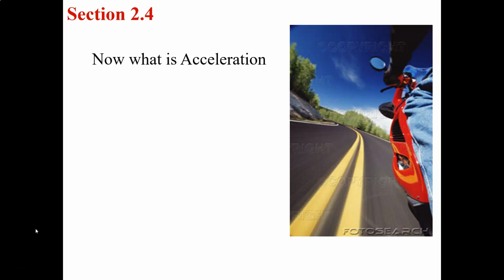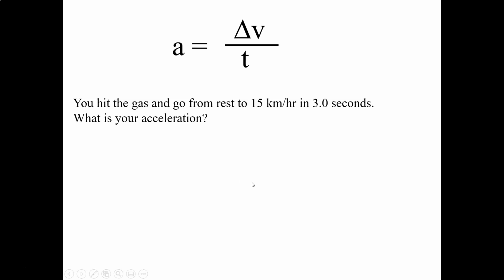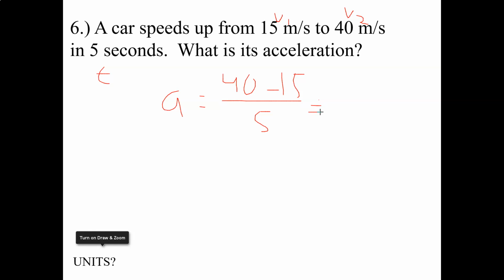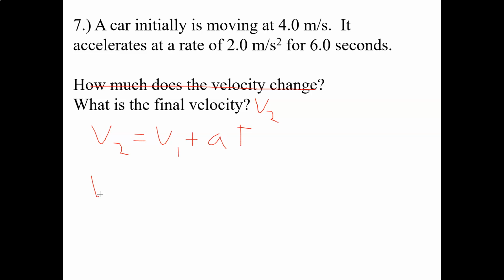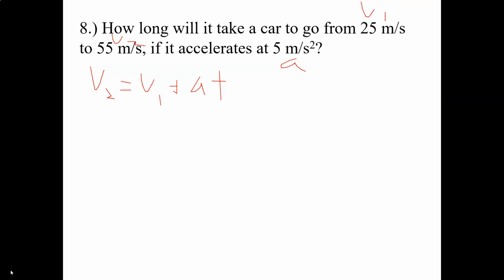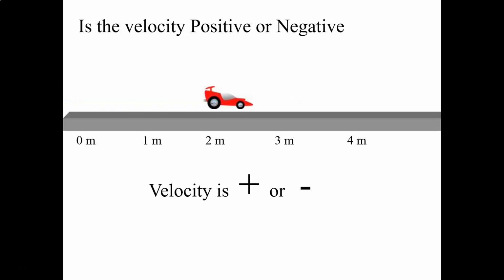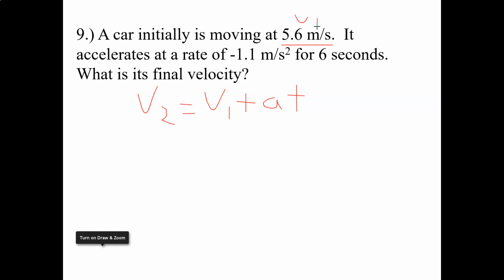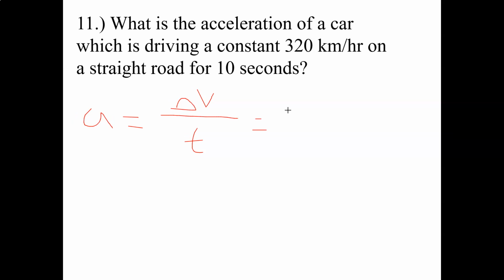HTIP 2-3 acceleration